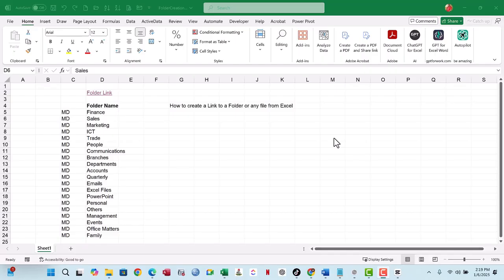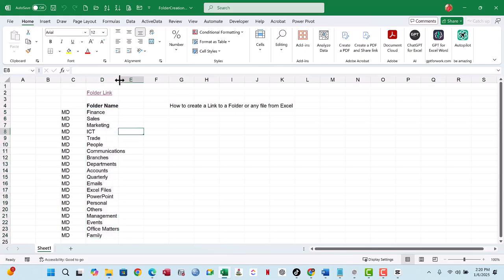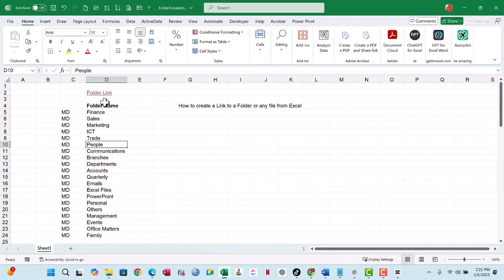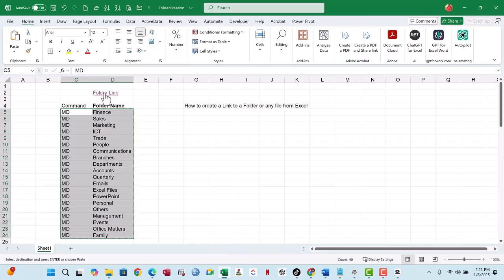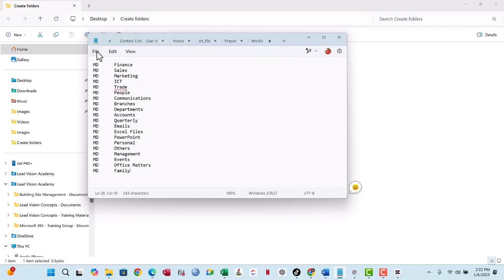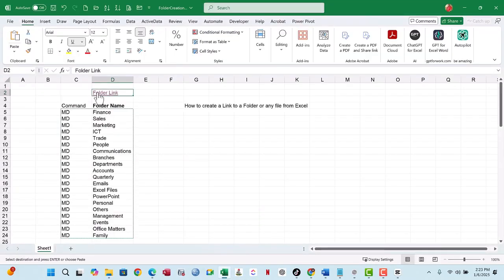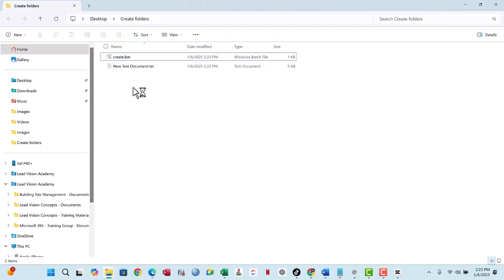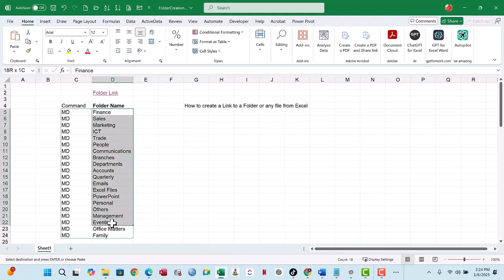Create Multiple Folders Instantly with Excel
Save time and boost your productivity by automating folder creation directly from Excel! 📁💻 In this video, I’ll show you a step-by-step process to create multiple folders effortlessly using Microsoft Excel. Perfect for organizing projects, managing files, and streamlining your workflow. Don’t miss this handy Excel hack!